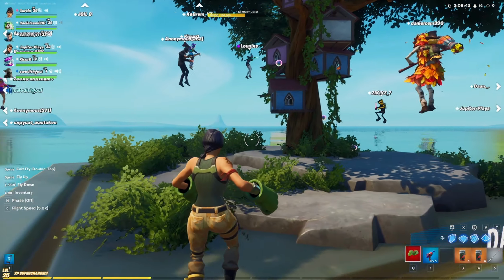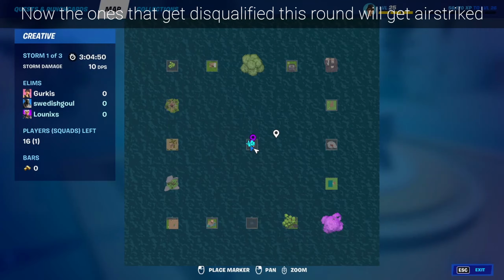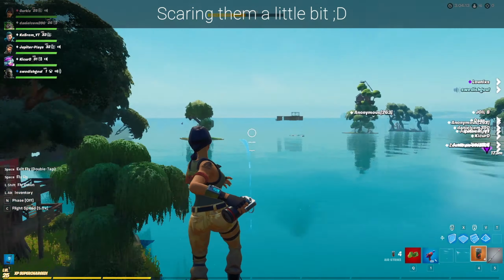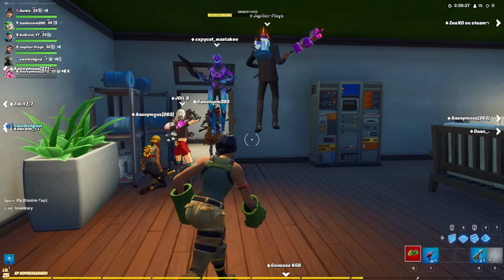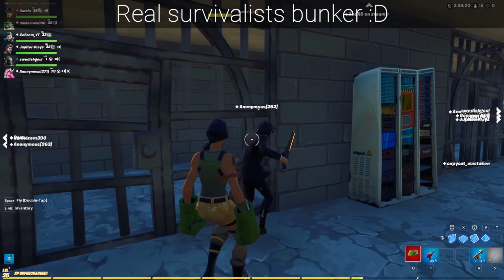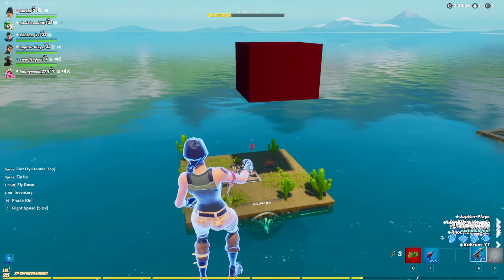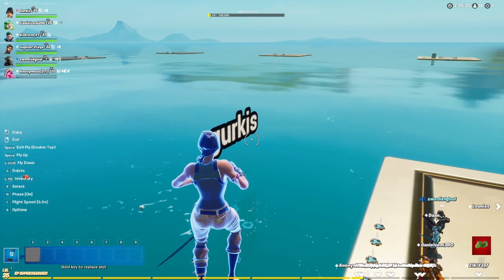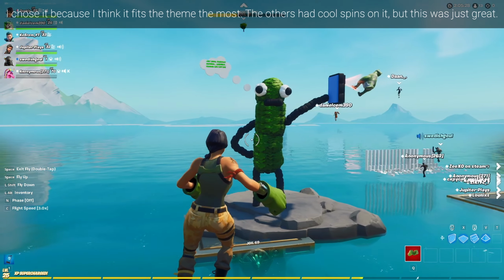I gave them 15 minutes to build my SECRET THEME in Fortnite Creative!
Support-a-creator - Gurkis

Anime and Chill by Streambeats
Let's Call Mom by Streambeats
Beach Flavored Sand by Streambeats

Fortnite Music Pack by Epic Games